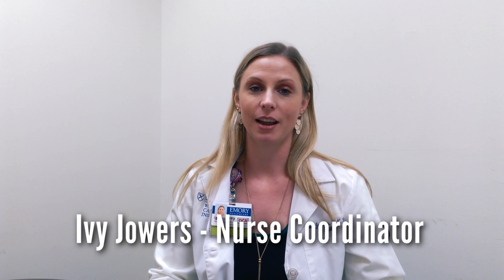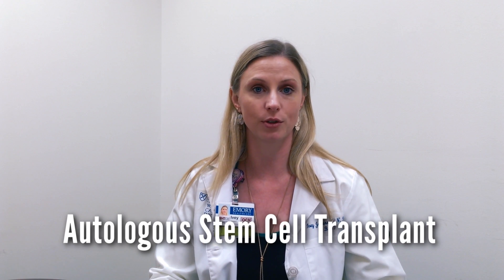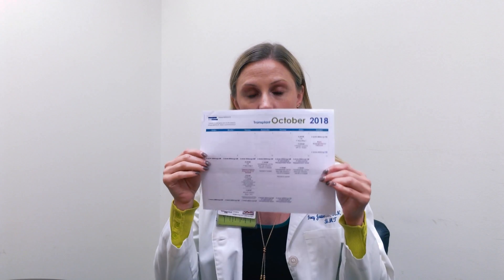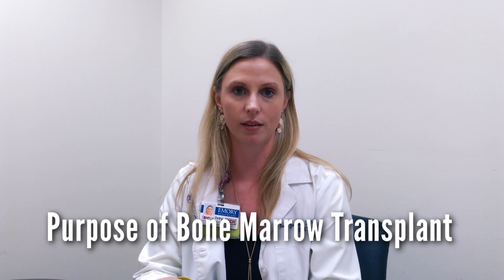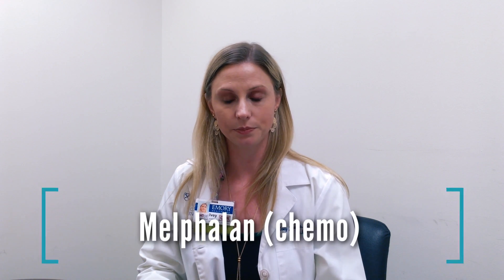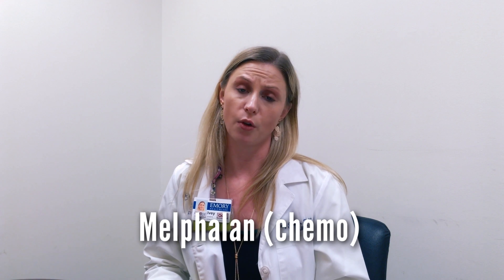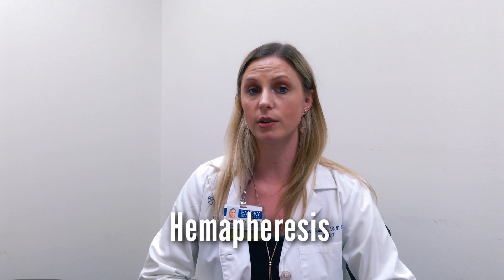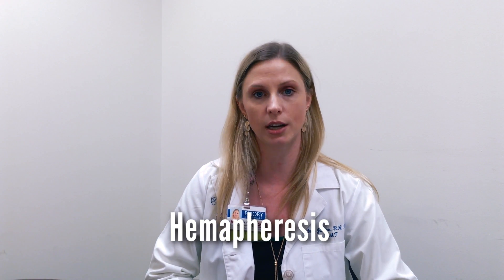Chapter 1 - Introduction, Evaluation for Bone Marrow Transplant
Ready for Transplant - A Patient Guide to Bone Marrow Transplantation

For:  Multiple Myeloma patients at Emory who will be using their own stem cells (autologous) for upcoming bone marrow transplantation.

Ivy Jowers is a Bone Marrow Transplant nurse coordinator at Emory University. In this video she discusses the purpose of bone marrow transplant and what to expect from the upcoming evaluation appointment.

0:34 - Purpose of bone marrow transplantation
1:03 - Collecting stem cells
1:39 - Melphalan
2:35 - Pre-transplant evaluation
5:10 - Stem cell collection consent appointment